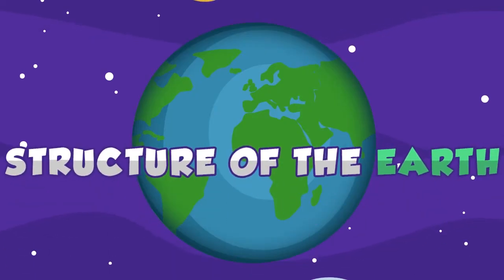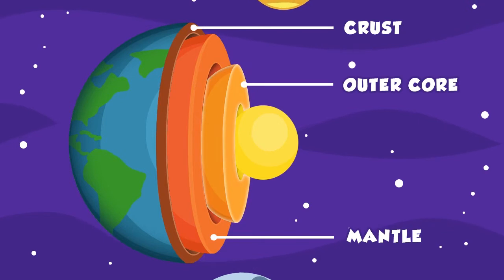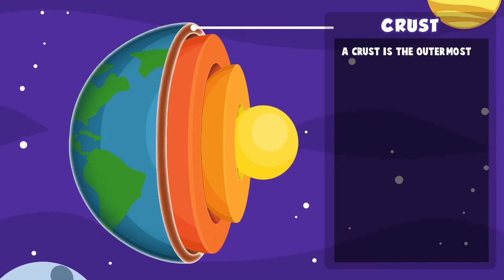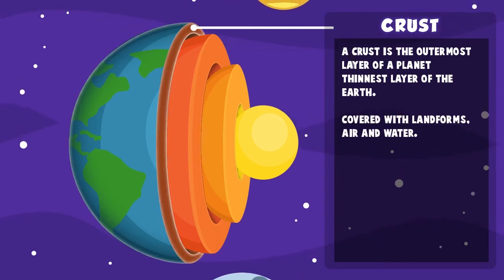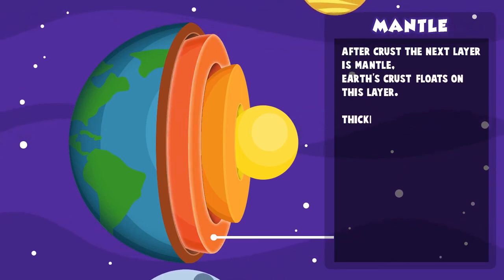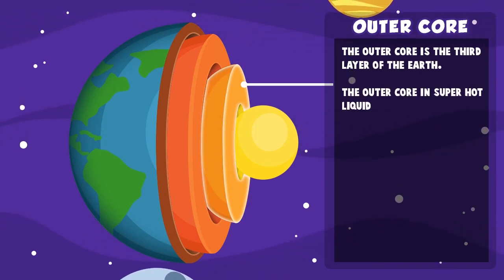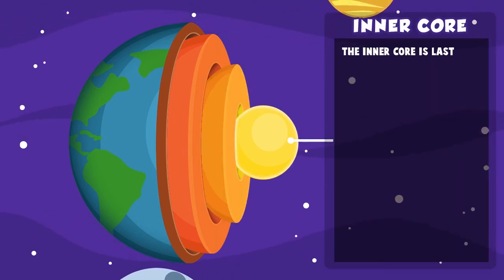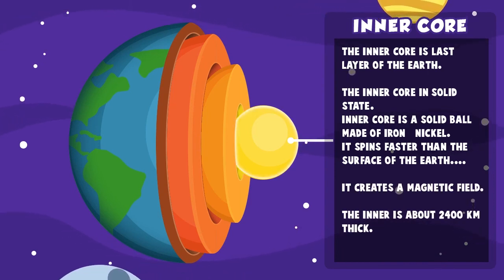Structure Of The Earth | Layers of the Earth For Kids | Inside Our Earth | Earth Different Layers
Kids learn TV Channel is an online fun learning educational and entertainment platform, which specializes in graphic videos and songs for children and Beginners.

We created a video on YouTube to make it safe for all ages, and features some of your favorite kid's songs and nursery rhymes, as well as original songs and videos too!